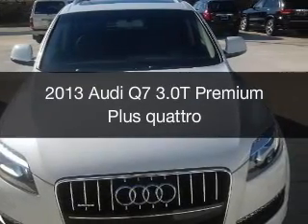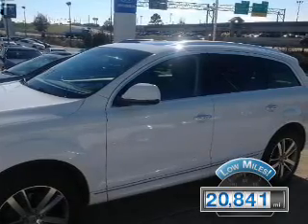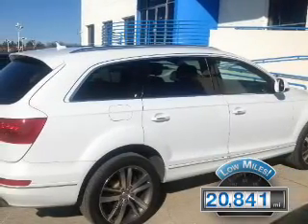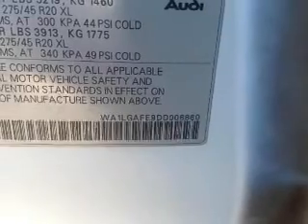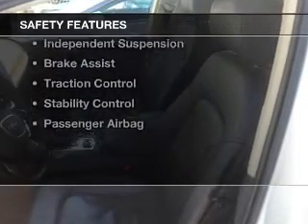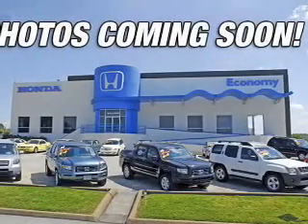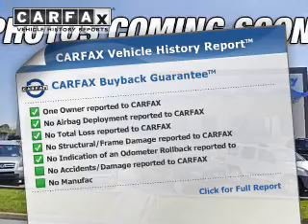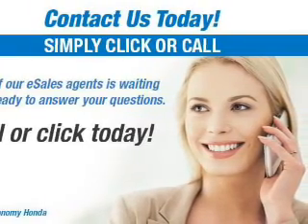2013 Audi Q7 - Chattanooga TN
Year: 2013
Make: Audi
Model: Q7
Trim: 3.0T Premium Plus quattro
Engine: 3.0 liter 6 cylinder 24 valve GDI DOHC Supercharged
Transmission: 8-Speed Automatic
Color: White
Mileage: 20841
Address:
2135 Chapman Road